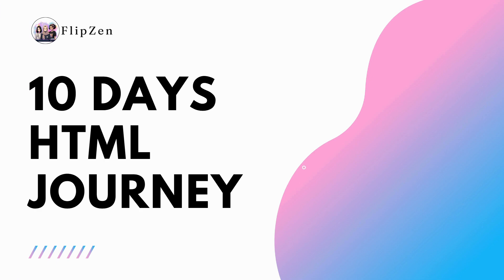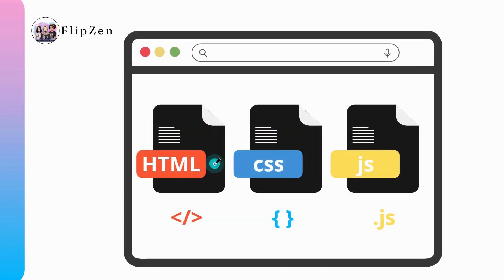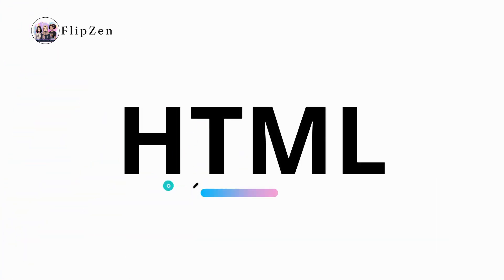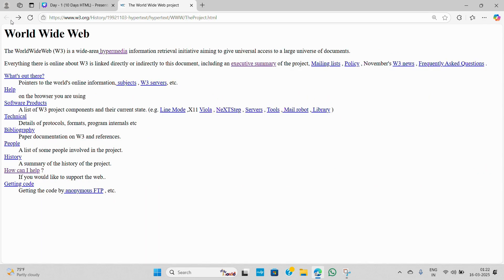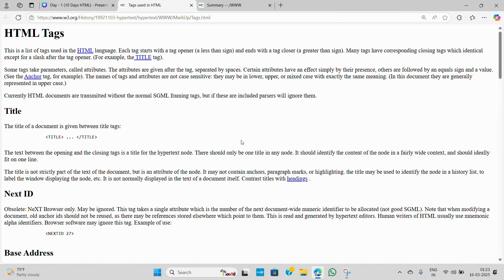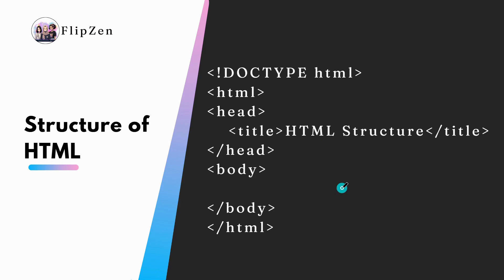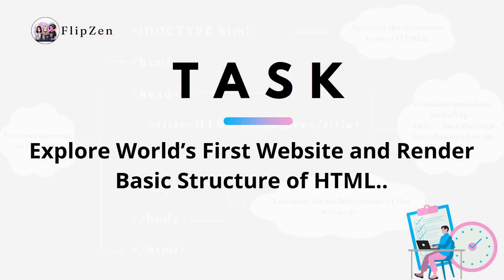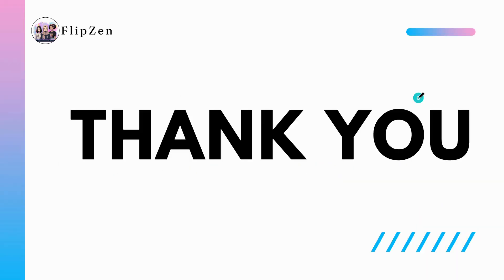Master HTML in 10 Days - Day 1🔥 | What is HTML? & Basic Structure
🔥Welcome to Day 1 of our 10-Day HTML Mastery Series! 🎉

In this video, we’ll dive into:
✅ Basic structure of an HTML document

🎯 Day 1 Task:
1️⃣ Explore the world’s first website 👉 [ Link in the Comments ] and observe how hypertext (links) connect different pages.
2️⃣ Try creating a basic HTML file with just the essential structure.
3️⃣ Change the title of the page and render it in your browser.
4️⃣ Observe what gets displayed. Will it render anything without any content inside?